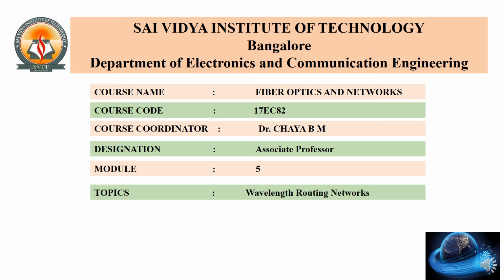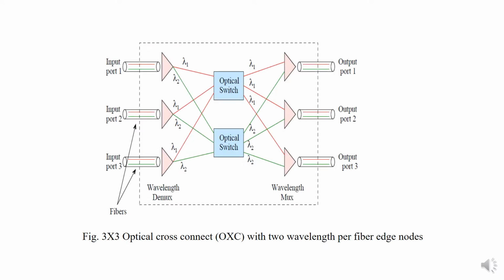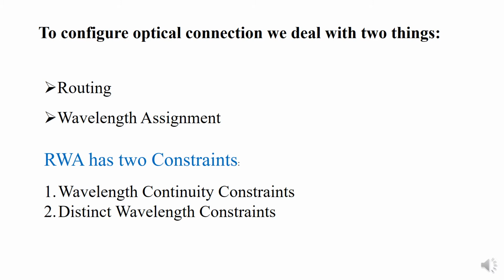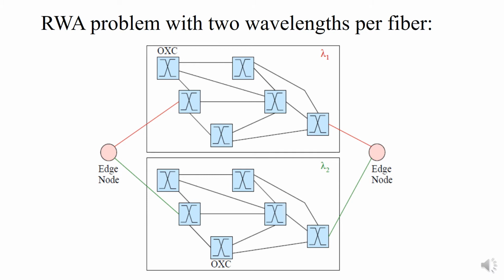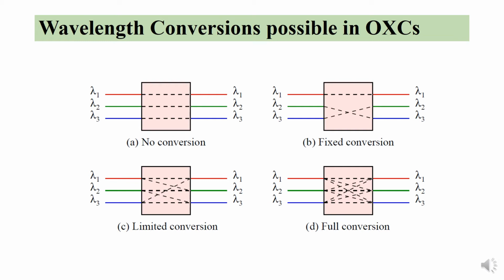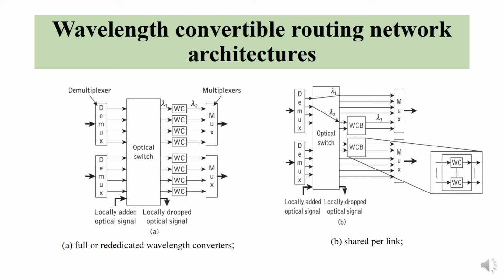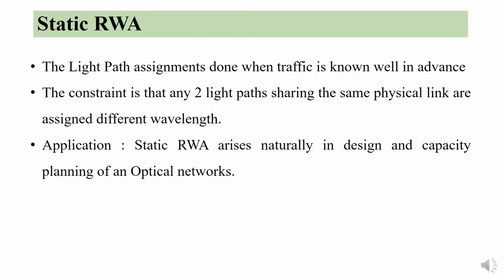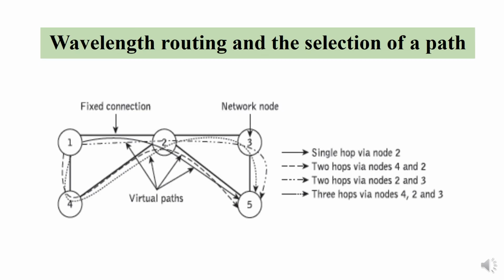wavelength Routing Networks;17EC82 Module 5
Wavelength Routing Networks